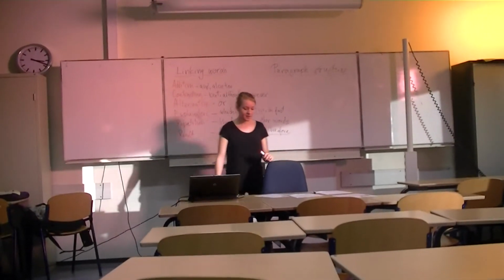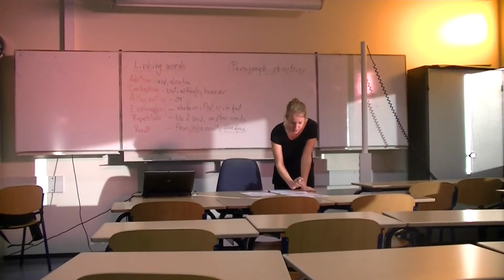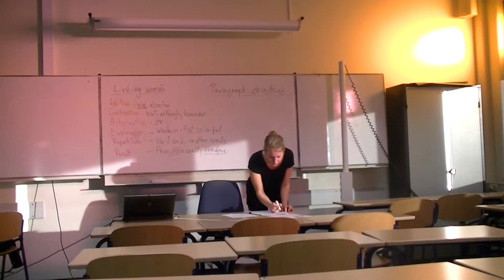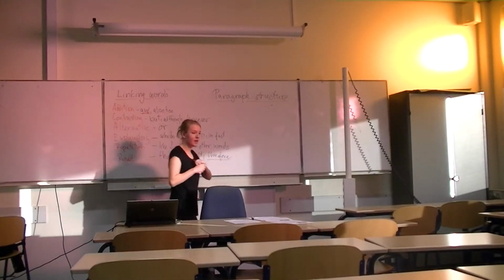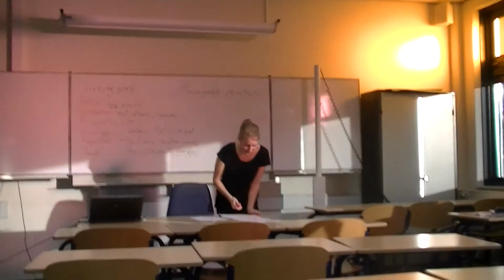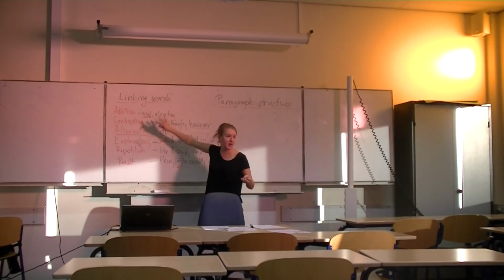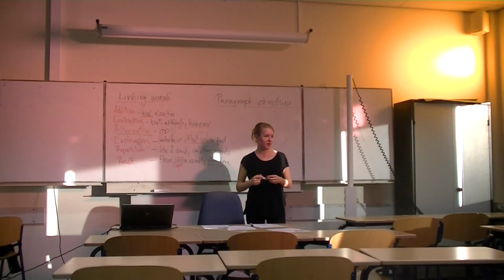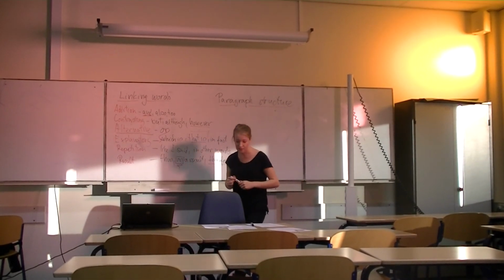Sara Video 002